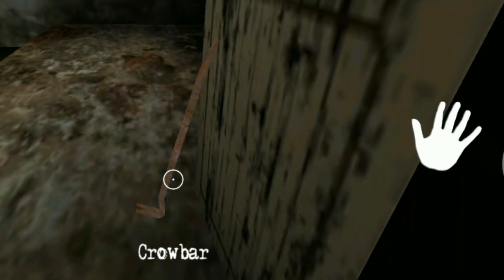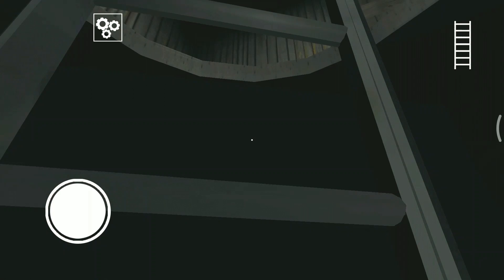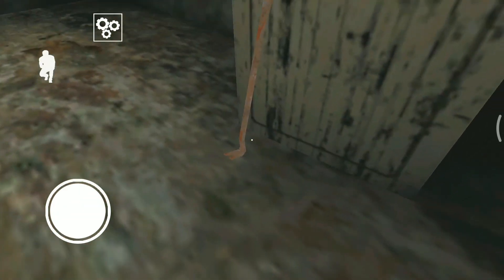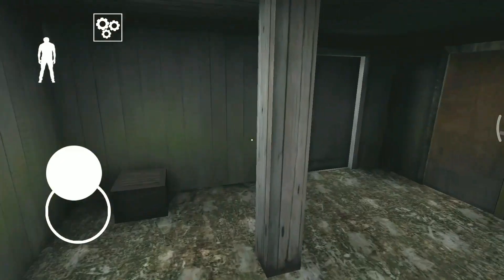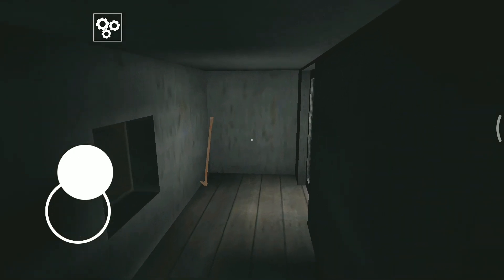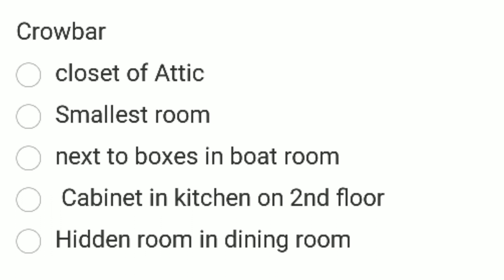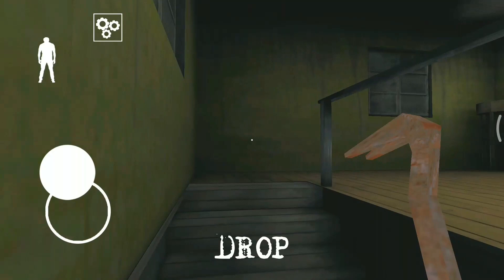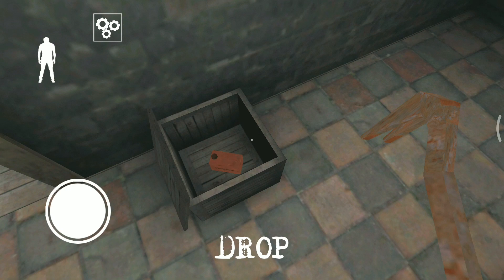find Crowbar locations and use in Granny chapter two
you dont know where to find crowbar? dont know where to use this crowbar? then watch this video where i demonstrated all five locations where you find crowbar and after finding it also demonstrated how to use it.

what to know granny 2 items locations, you want granny 2 crowbar. granny 2 item locations are all explained in this video.granny 2 locations are revealed.
granny chapter two crowbar are in this video. how can i find crowbar granny 2. i want crowbar in granny.what are the location of crowbar in granny 2. how to find crowbar. where and how to find the crowbar granny 2. granny 2 crowbar location are explained.this is the tricks to find crowbar in granny 2 .

Welcome to Granny: Chapter Two.

Granny and Grandpa keeps you locked in his house this time.
To survive You have to try to get out of his house, but be careful and quiet. Granny hears everything as usual. Grandpa doesn't hear very well but he hits hard.
If you drop something on the floor, Granny hears it and comes running.
You can hide in wardrobes or under beds.
You have 5 days.

Be careful!